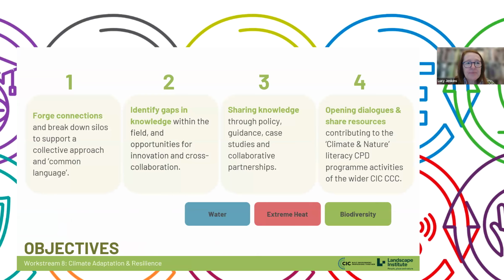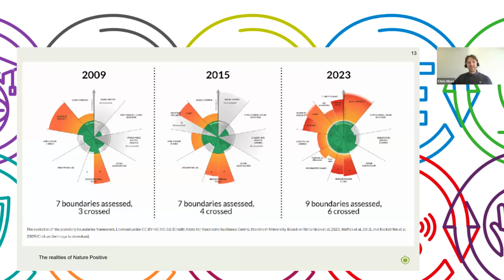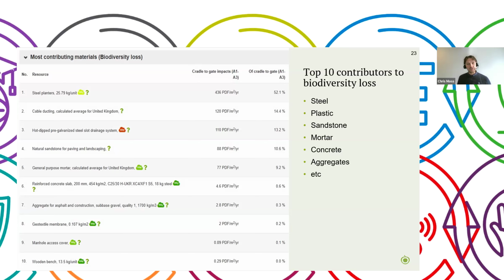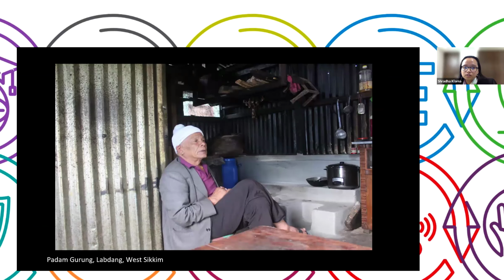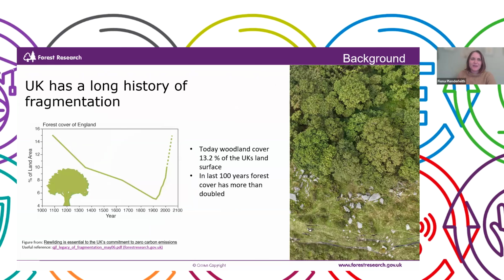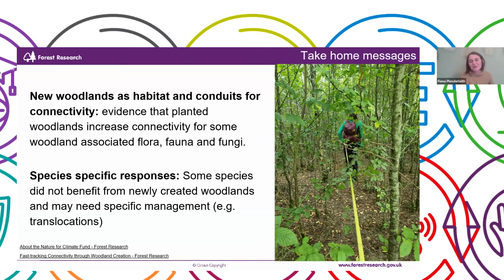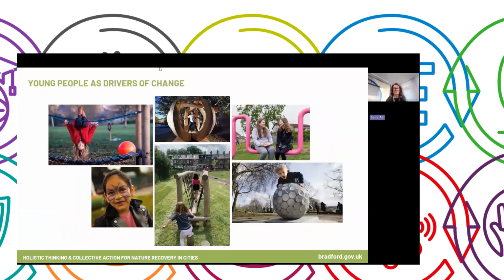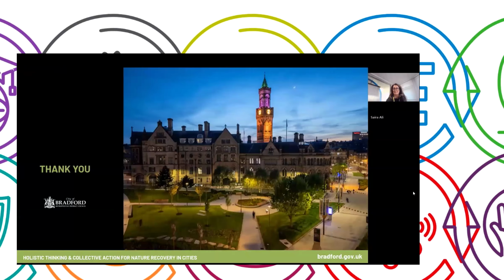Exploring Holistic Thinking and Collective Actions to Reverse Biodiversity Loss and Recover Nature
Balancing optimism with reality is essential for empowering collective actions to restore biodiversity loss and recover nature, our primary resource. Adopting a holistic understanding of nature and climate is also critical, as a changing climate disrupts ecosystems and natural processes, placing stresses and vulnerabilities upon landscapes, habitats and species.

This inter-disciplinary webinar will explore holistic and collective strategies to navigate these complex challenges, including how global commitments, local community knowledge and evidence-led technical skills can support positive nature-led solutions.  With a panel of experts combining innovation in research and practice, we will discuss key principles including measurable baseline data, integrating biodiversity within spatial planning and the crucial role of ecosystem services to health and society. From landscape scale restoration and monitoring, biodiversity-led food systems and nature-based solutions to natural heritage and community traditions in stewardship, the webinar will offer a comprehensive exploration of building healthy and resilient ecosystems.

Webinar recorded on 3 December 2025